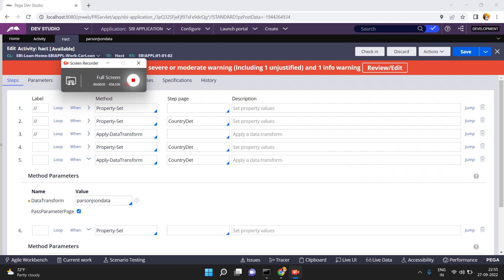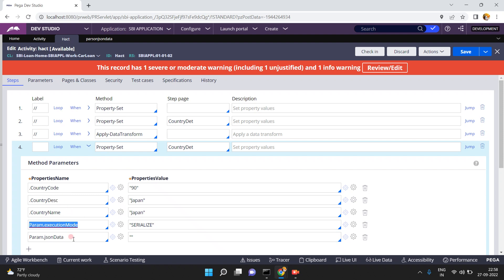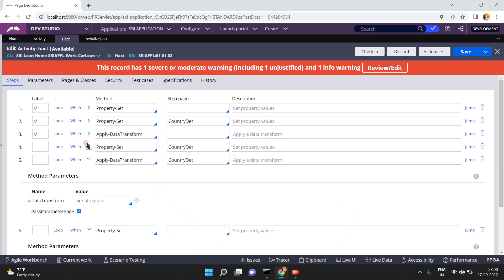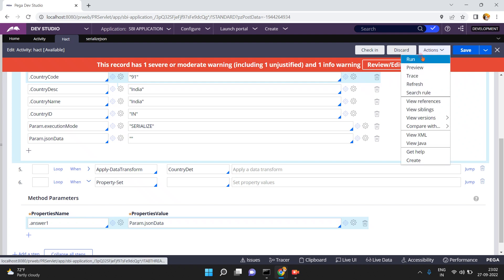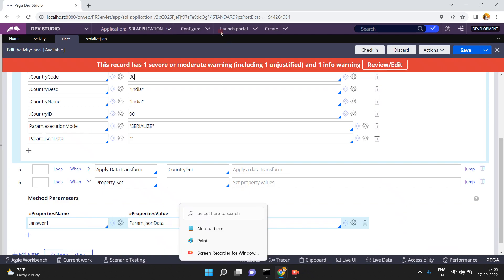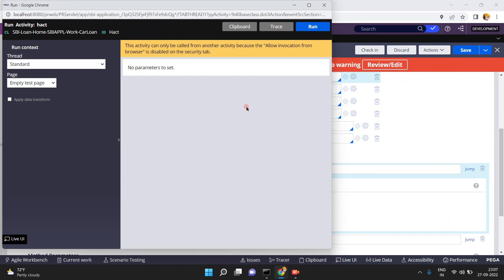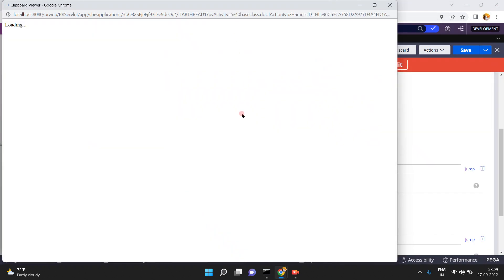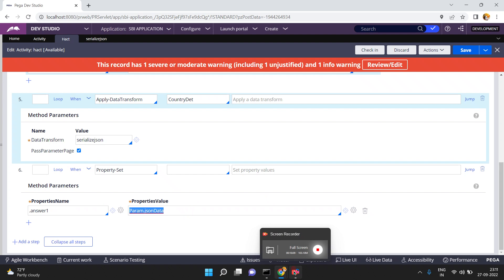Convert Pega Page Into JSON or Serialization In Pega